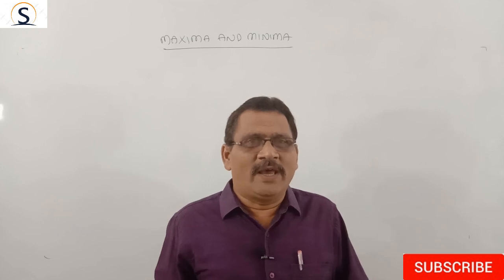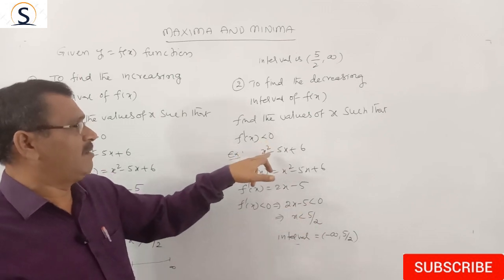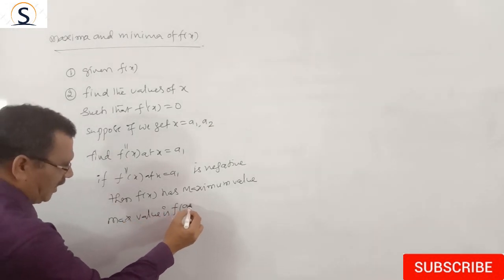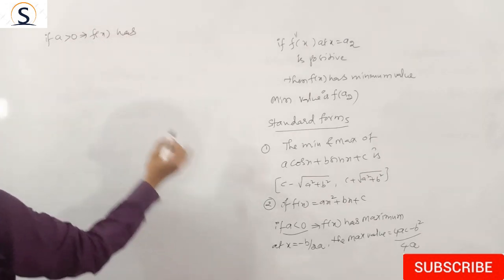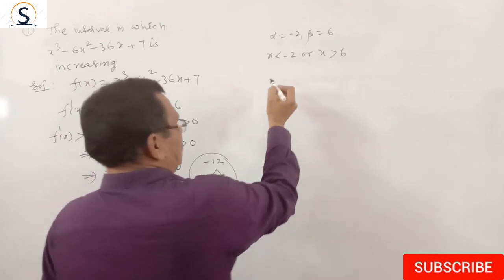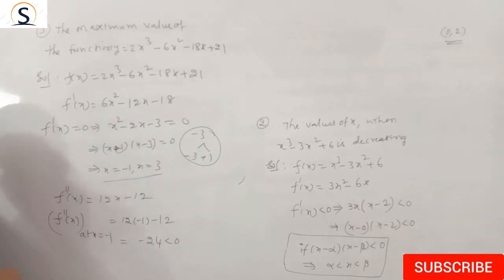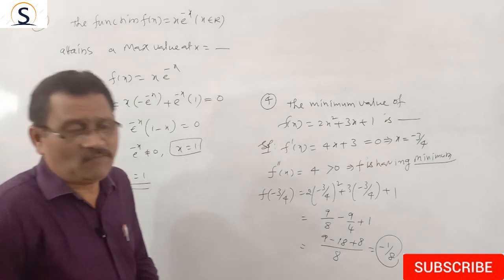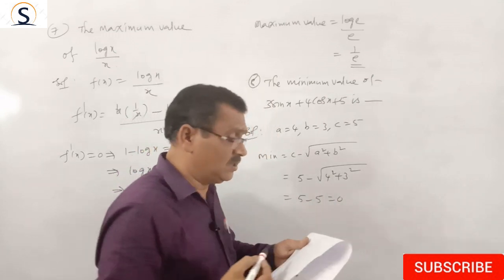ECET MATHS APPLICATIONS OF DERIVATIVES MAXIMA AND MINIMA PART 2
In this video we have discussed about maxima and minima.I have discussed all the questions which were asked in the previous exam papers this is part 2 in applications of derivatives.
SATYA INSTITUTE WELCOMES U.